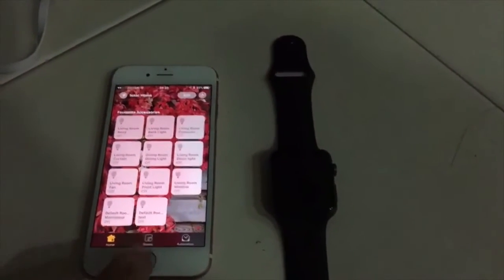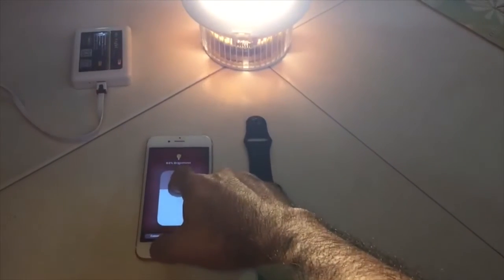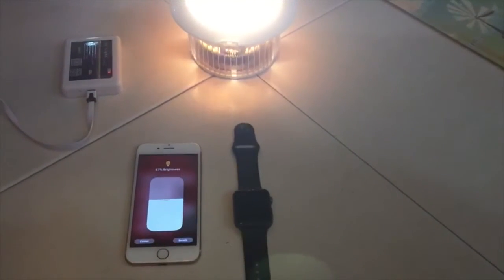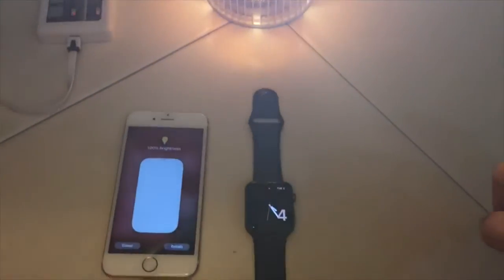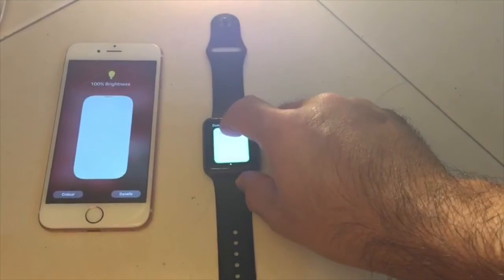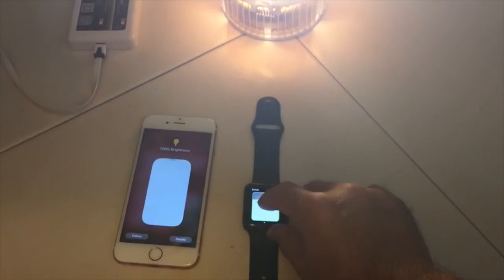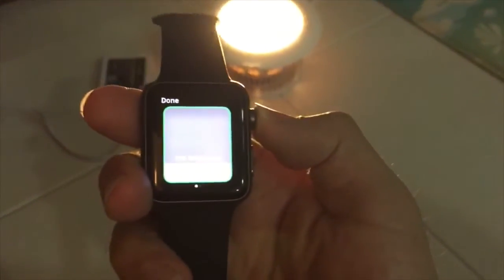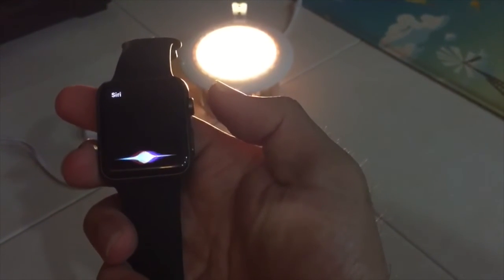IOTATHOME.CO: Apple Siri & Home app to control Milight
Using Apple Siri & Home app to on/off & adjust the brightness of your Mi-Light down light.